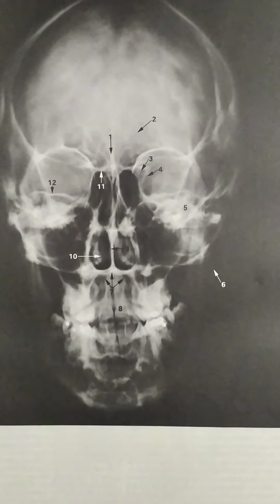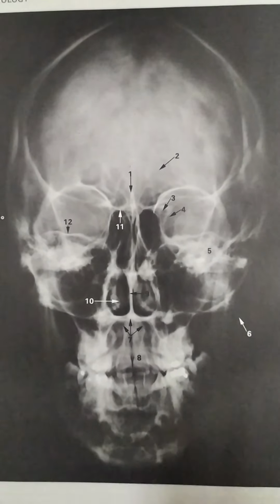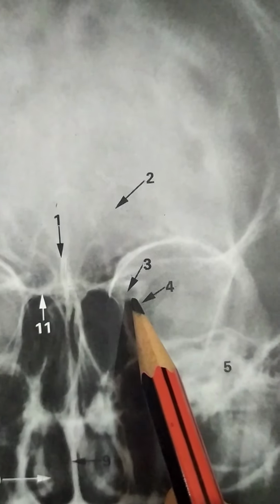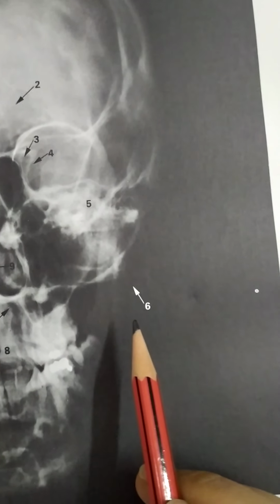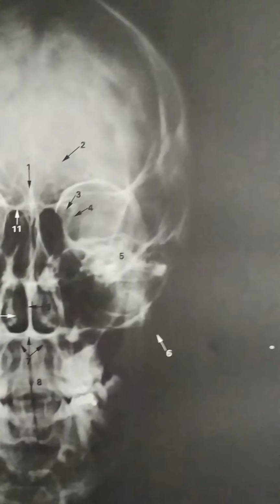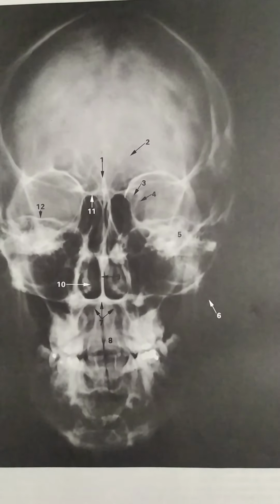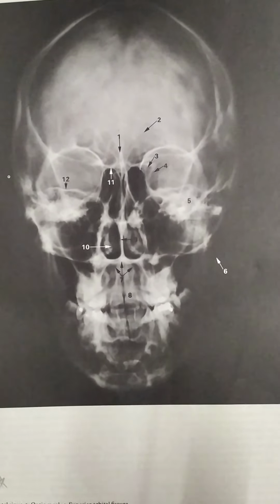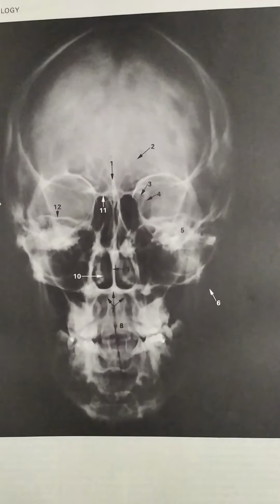Radiograph Part 1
Radiology/ Anteroposterior radiograph of adult female skull/ Radiograph Part 1

RADIOLUSCENT

RADIOPAQUE

DIPLOE

For the radiograph of the lateral view of the skull watch Radiograph Part 2 by clicking on the link directed below 👇👇